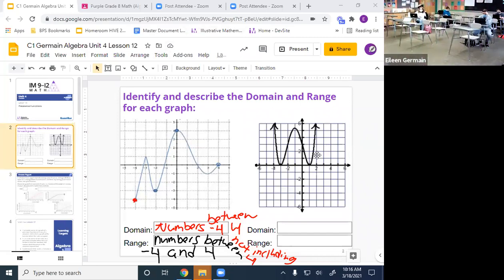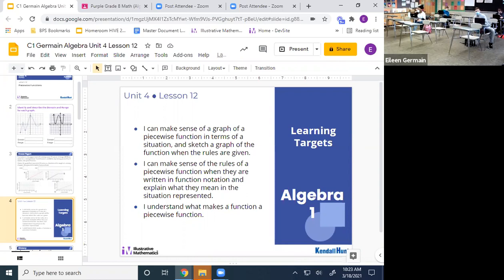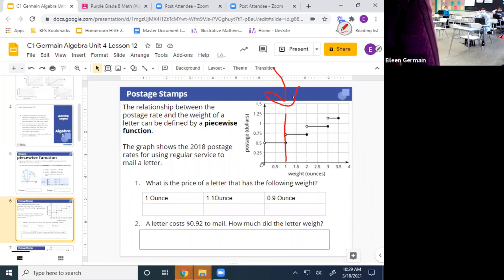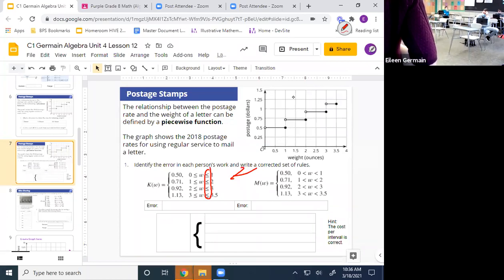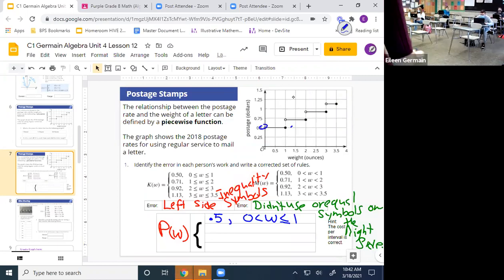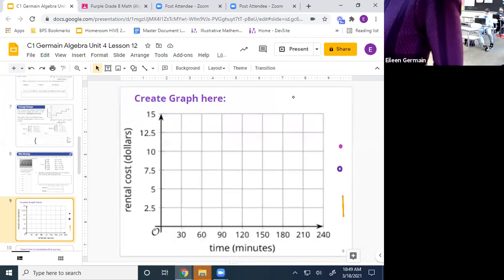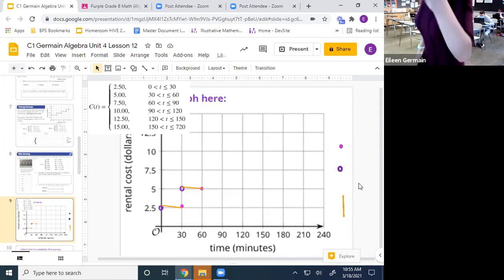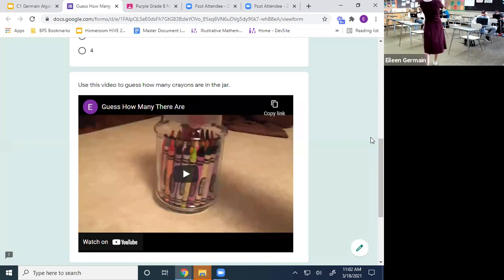Algebra Unit 4 Lesson 12